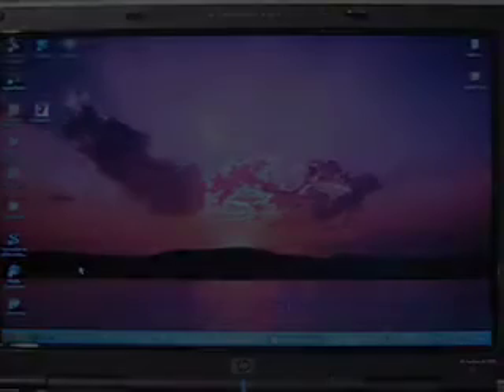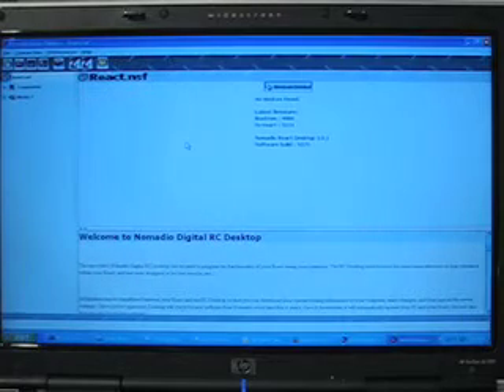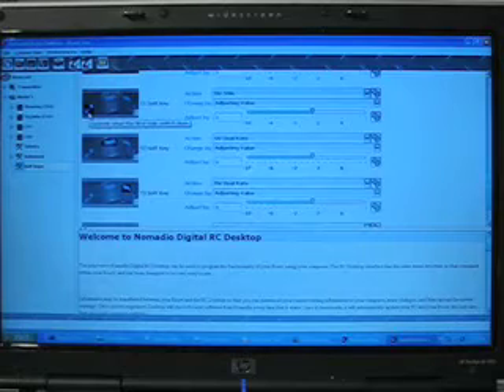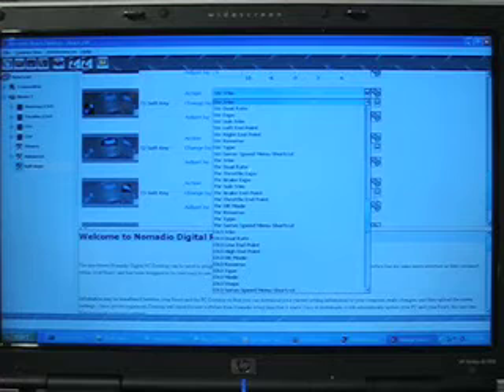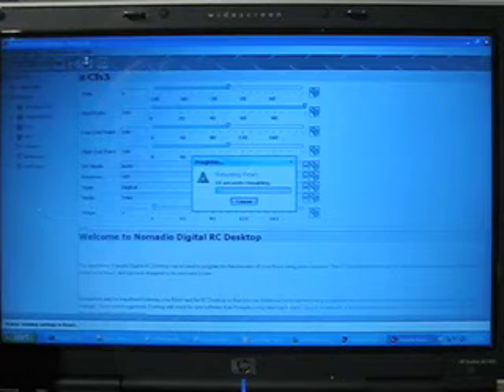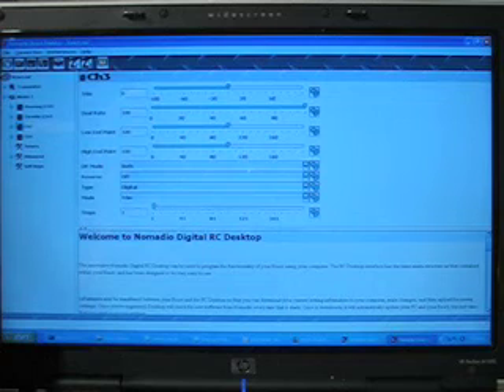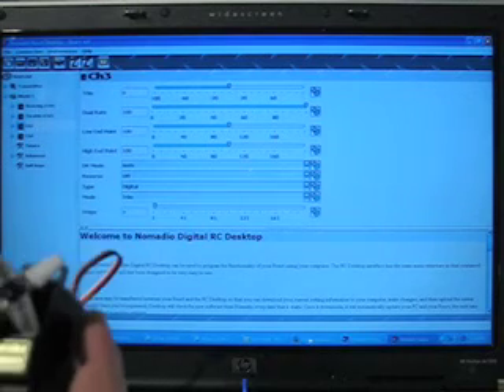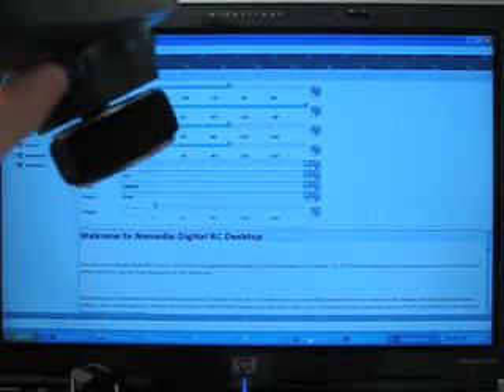Getting Started With The React: Softkeys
Using the Softkeys feature with your Nomadio React and R/C Desktop Software.